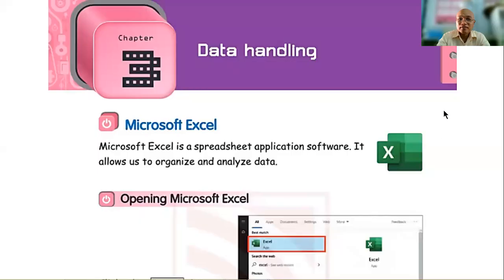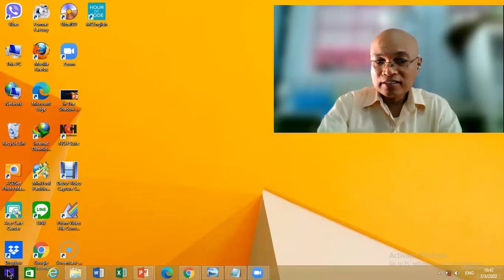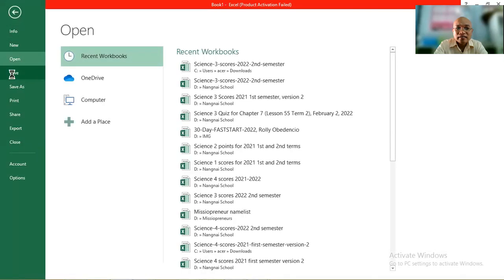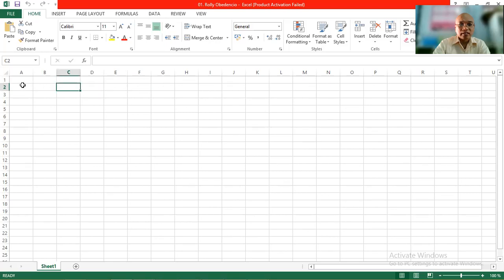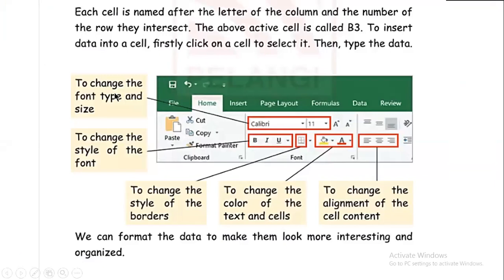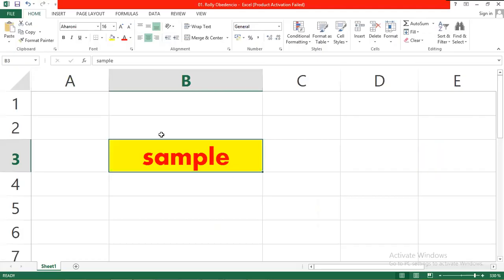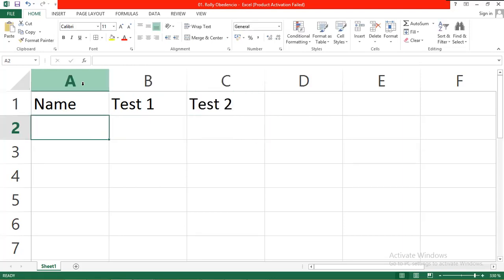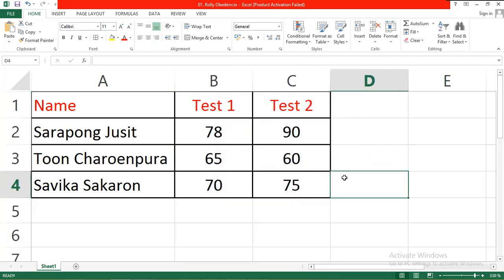Computer 4 March 7, 2022 Lesson on Microsoft Excel